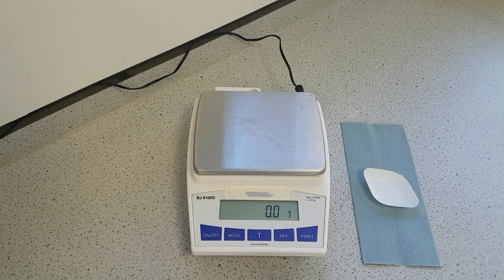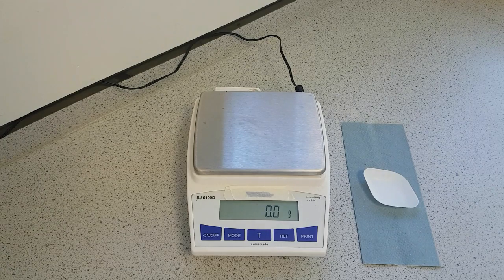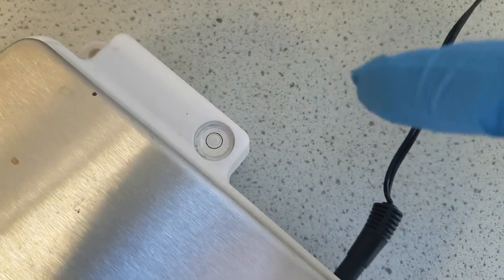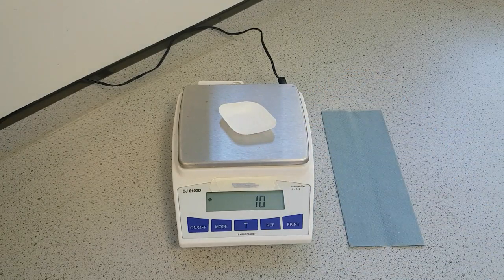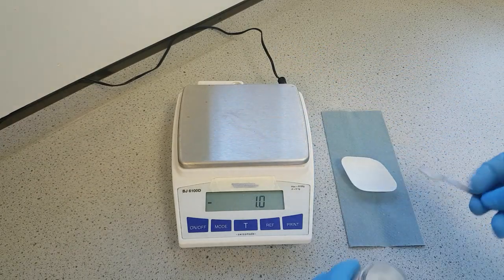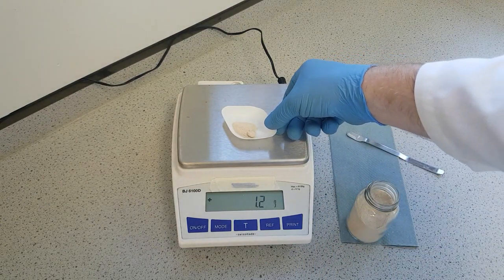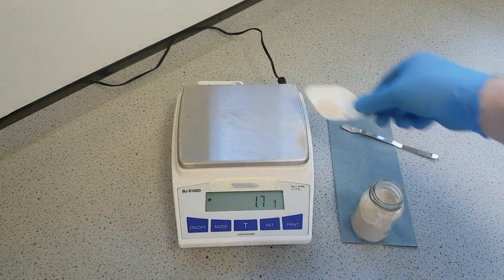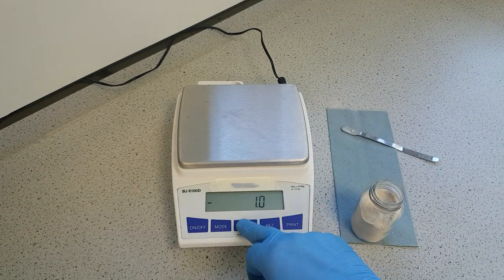How to use a top pan balance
A 'how to' video on how to use a top pan balance.